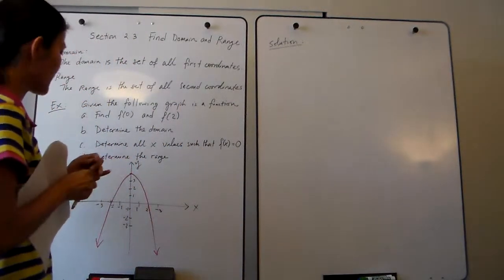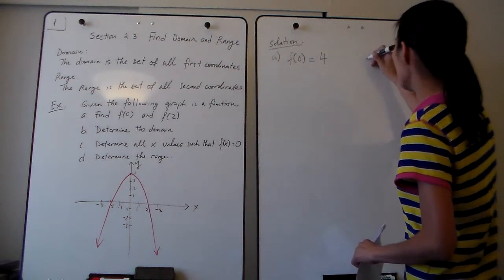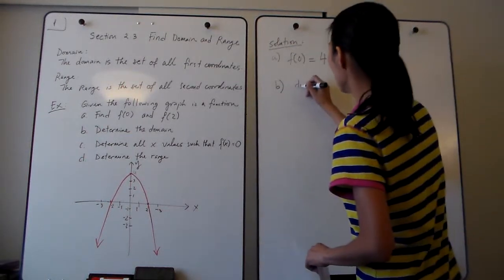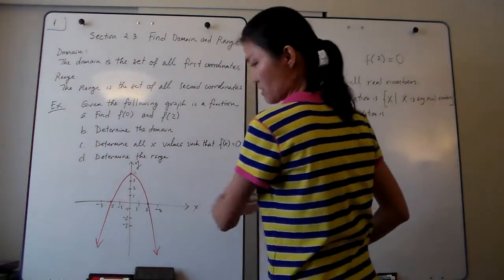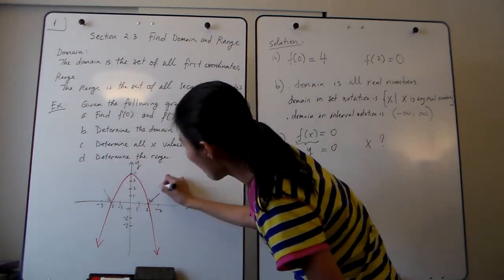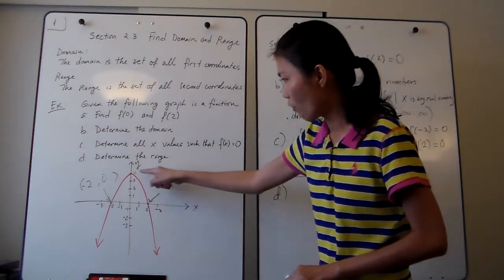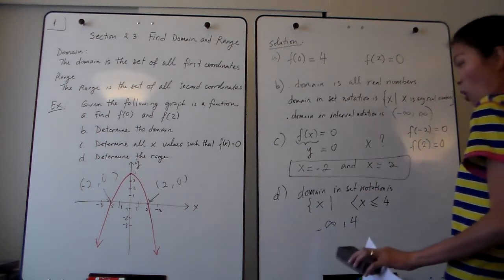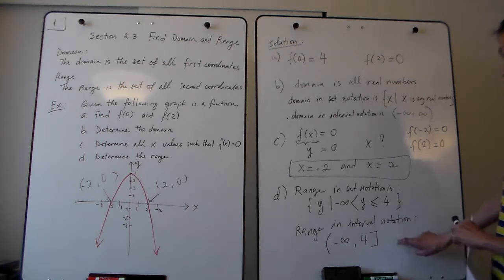Section2 3 Part 2 Converted